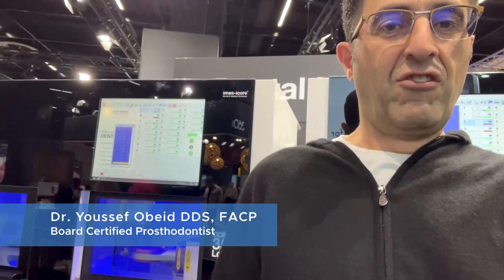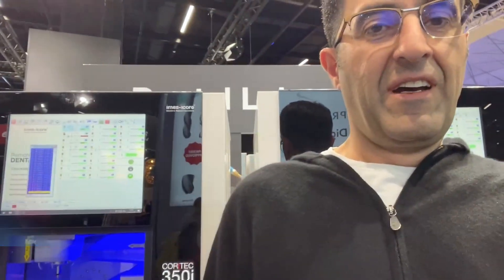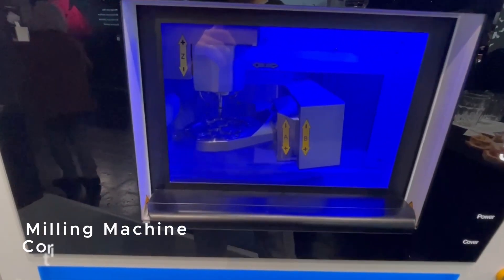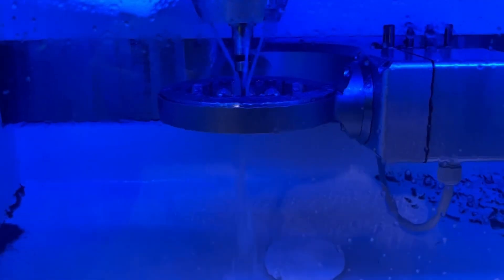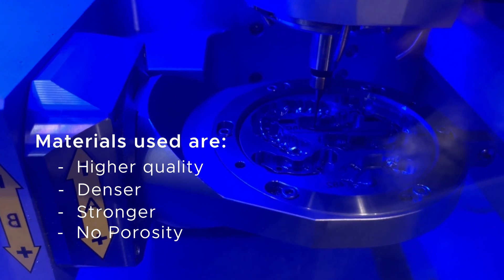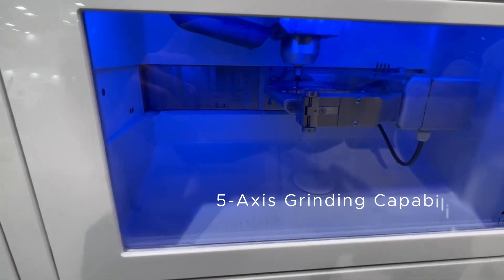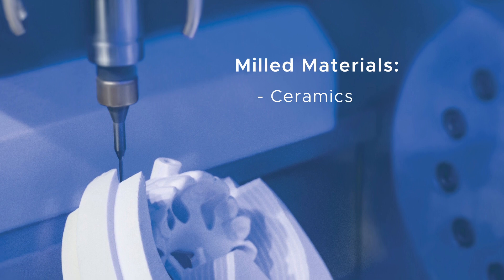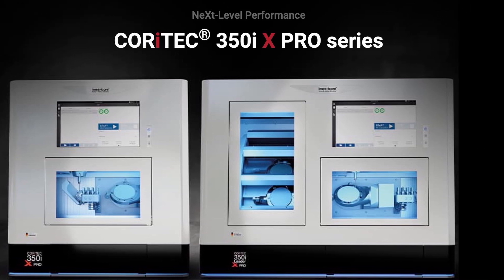Obeid Dental - Custom 3D Milling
Our milling machine allows us to create a restoration from any standard dental material, including porcelain, Zirconia, titanium, E-Max, and all types of acrylic.